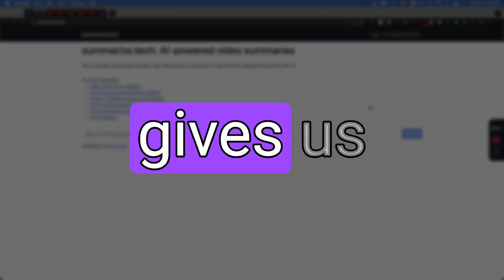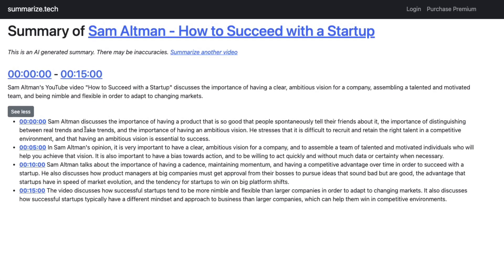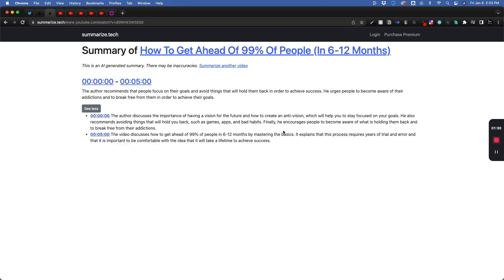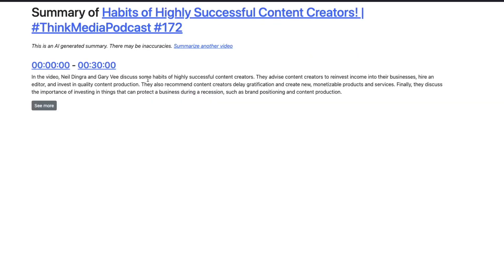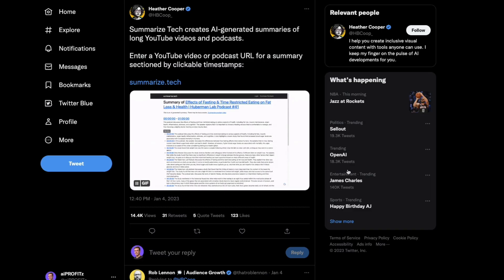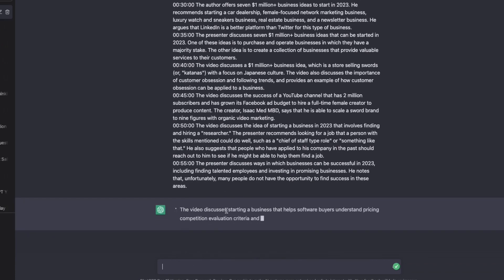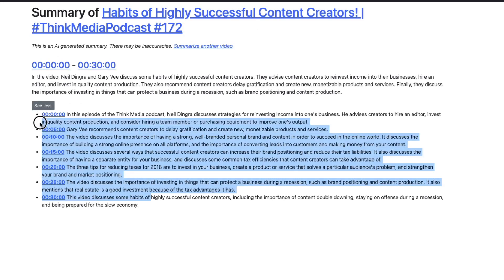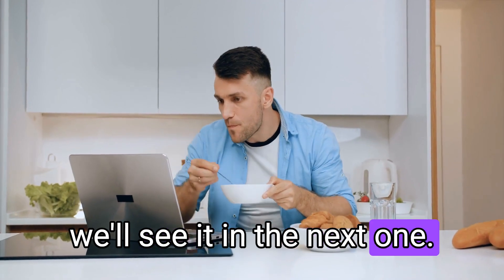How FREE Instant YouTube Video Summaries Tool Could Save You Hours Of Wasted Time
Summarize.Tech is a free AI-powered tool that helps users quickly get an overview of YouTube videos by generating summaries.

Users simply need to paste in the URL of a YouTube video, and the tool will generate a summary using GPT-3 technology.

 In addition to generating summaries, the tool also provides timestamps for key points in the video in 5 minute increments.

There is also a premium option for $10 per month that allows users to generate summaries for up to 500 videos per month.

This can be a useful tool to quickly get an idea of what a video is about, especially for longer videos, before you spend time watching it.

Users can also use the tool to generate bullet points or comments for YouTube videos.